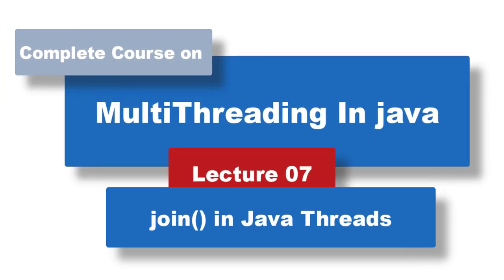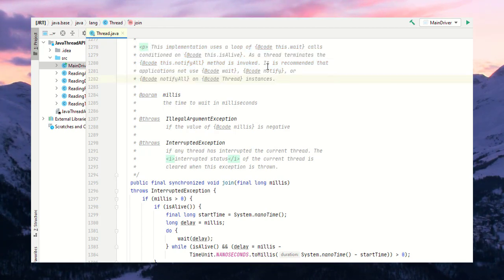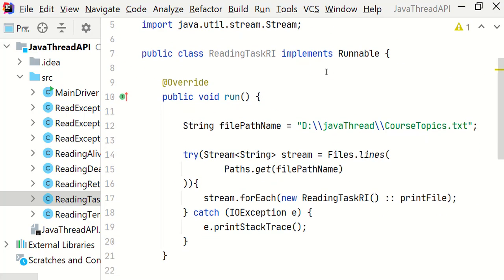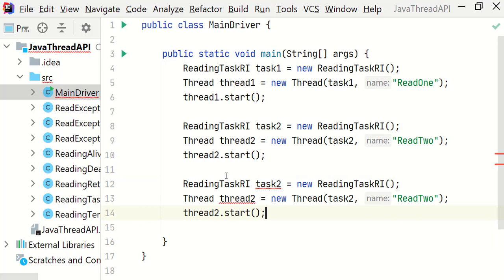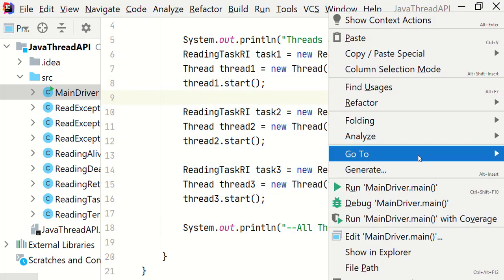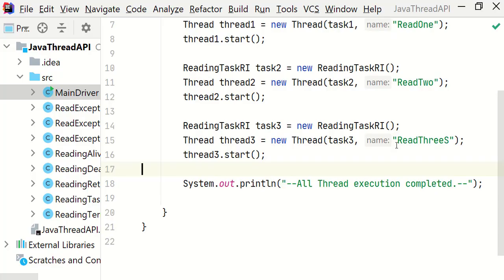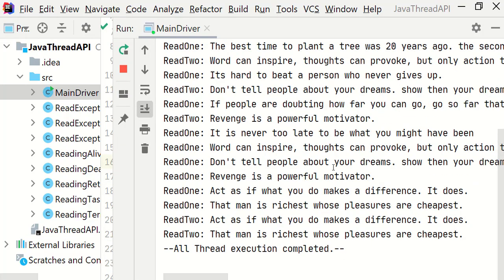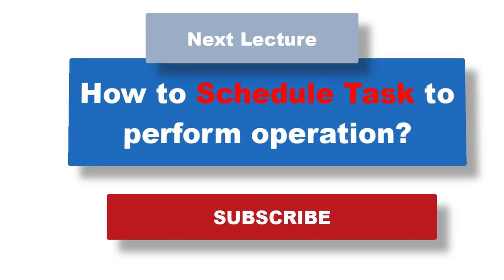JOIN Method OR Waiting for Threads to finish #7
🚀 Learn programming for a career in software development.

⭐Books On This Topics⭐️
1. Java Concurrency in Practice

2. Java 9 Concurrency Cookbook.

3. Mastering Concurrency Programming with Java 9